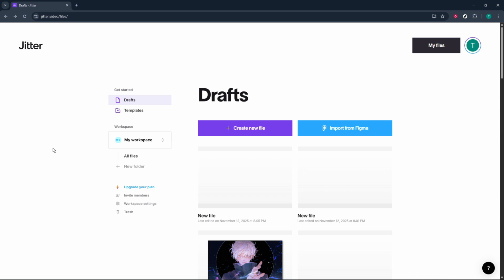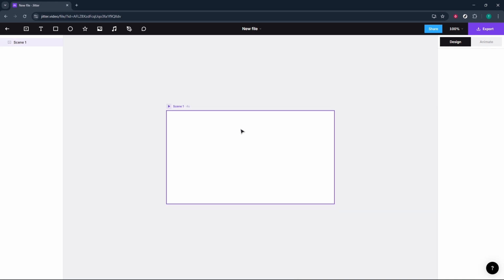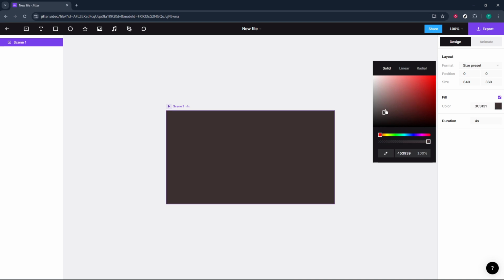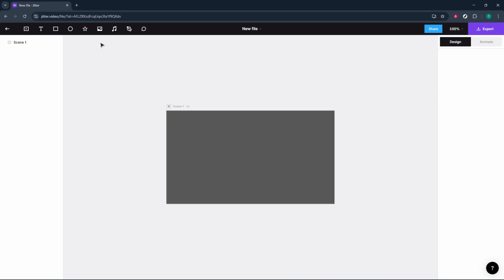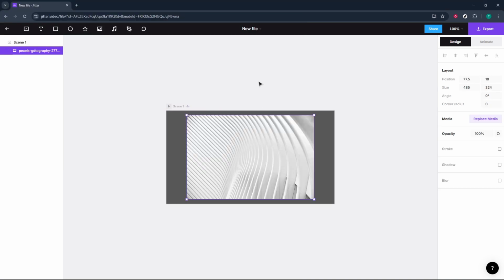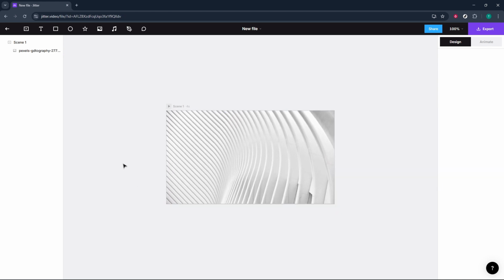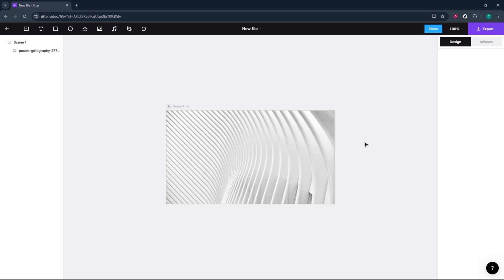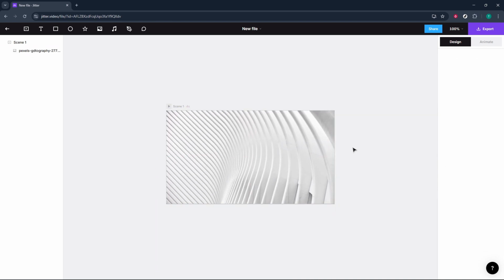How To Add Background In Jitter Video (Working 2026)